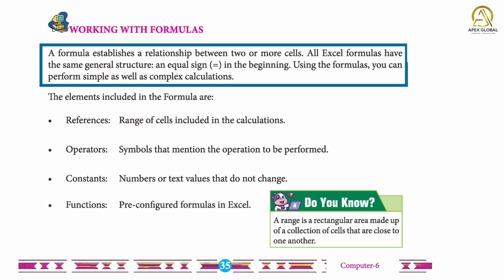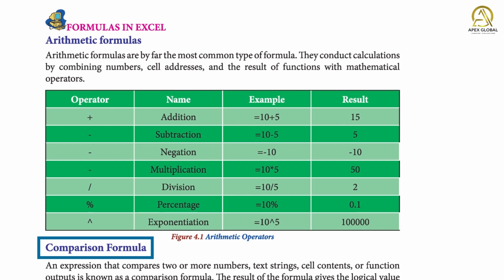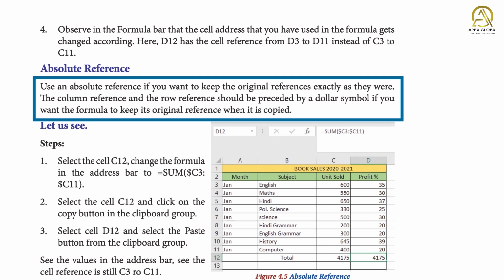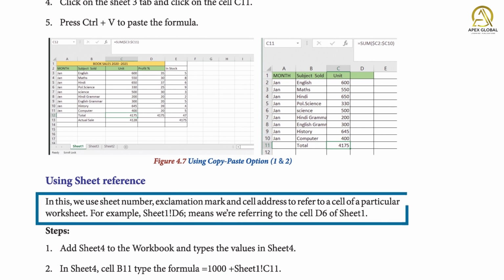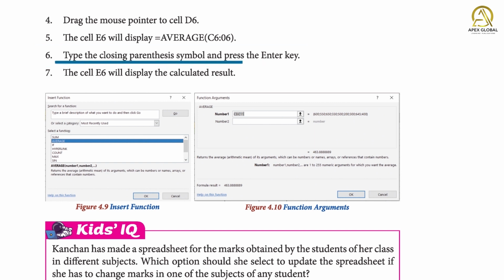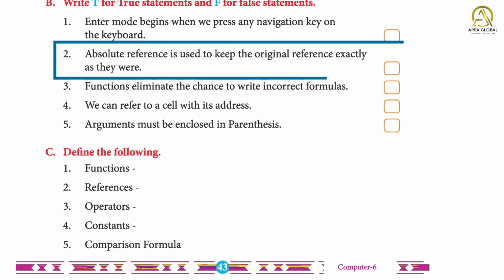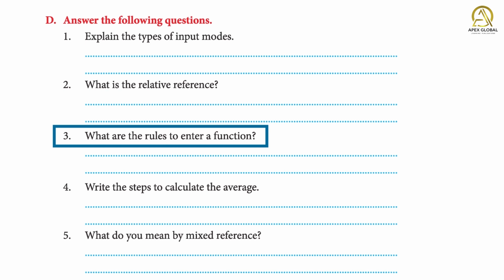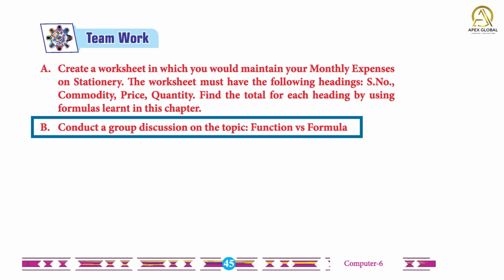Computer Class 6: Chapter 4 - Formulas and Functions in Excel | Apex Global Learning Publications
Enhance your document creation skills with advanced features in MS Word 2016. This chapter helps students learn to use more sophisticated tools for professional document design.